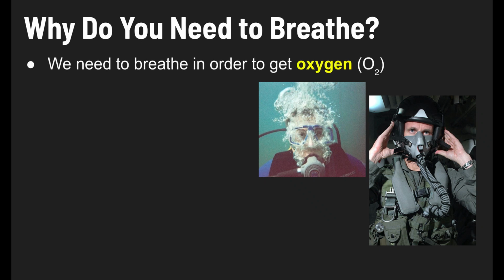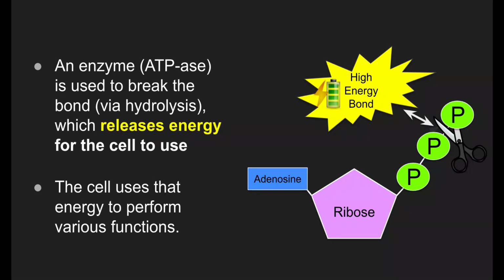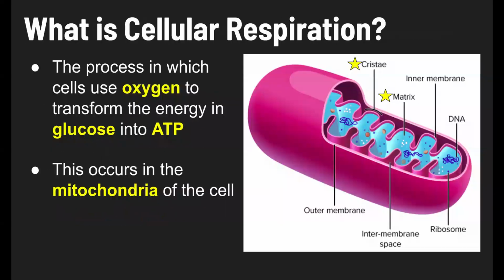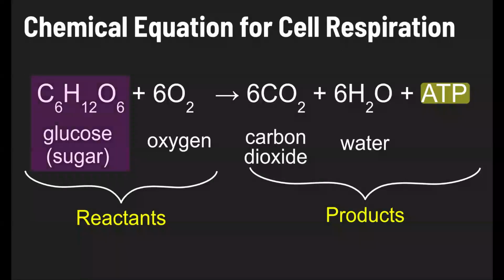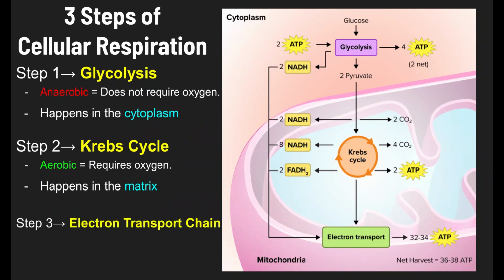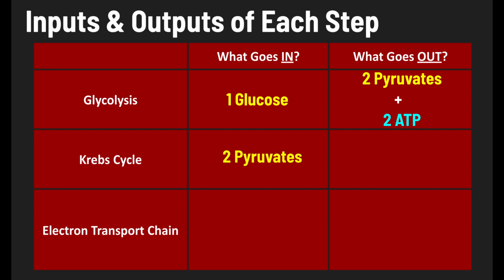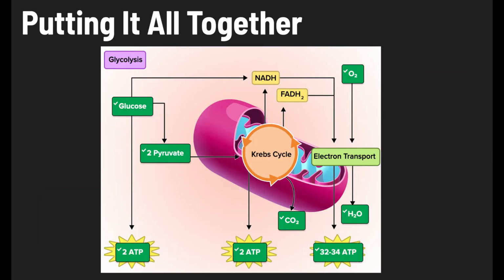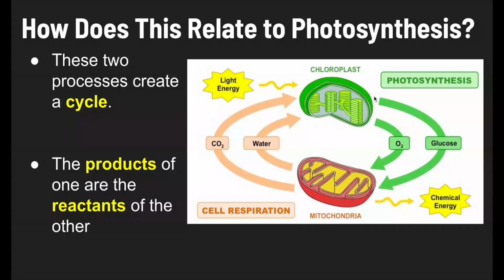4.3- The Basics of Cellular Respiration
The goal of this video is to describe the inputs and outputs of each step of cellular respiration, and explain how photosynthesis and cellular respiration form a cycle.